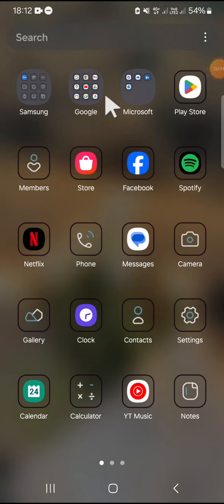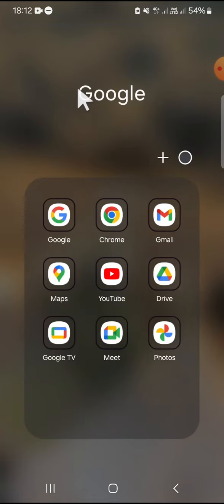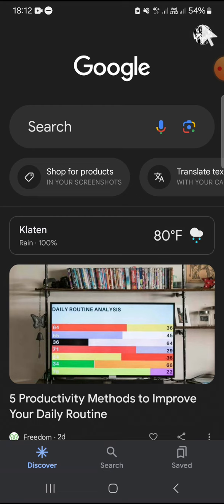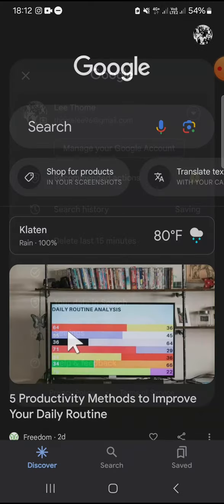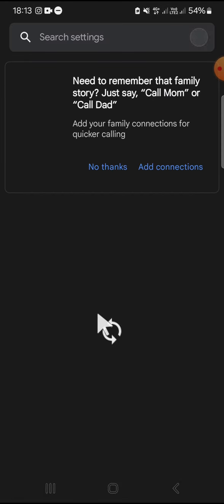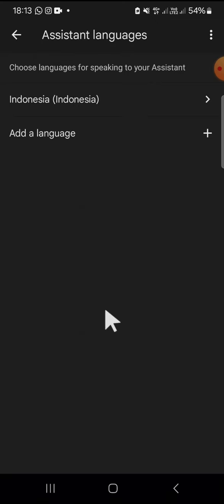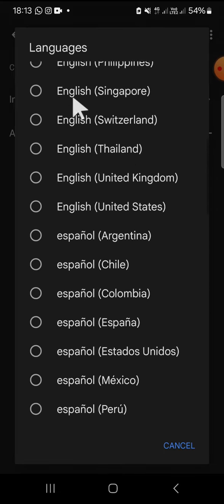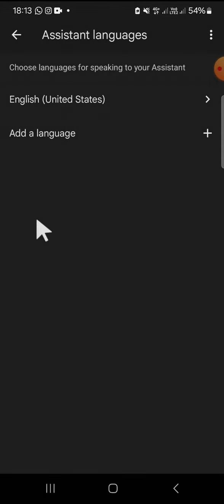✅ Make Your Google Assistant Speak Your Language! How to Change Language on Google Assistant?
Want to make your Google Assistant speak your language? Welcome to our skill-building session where we'll show you how to effortlessly change the language settings on your Google Assistant. Whether you prefer conversing in English, Spanish, French, or any other language, we've got you covered!